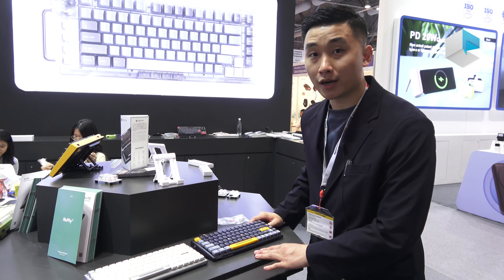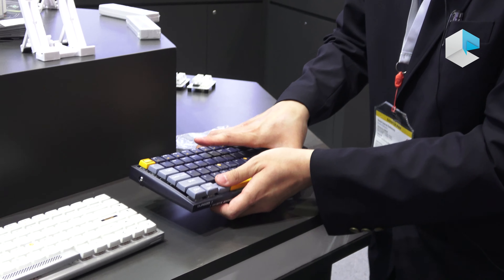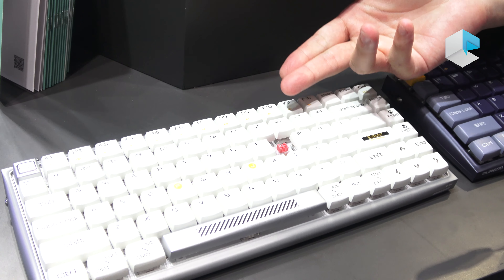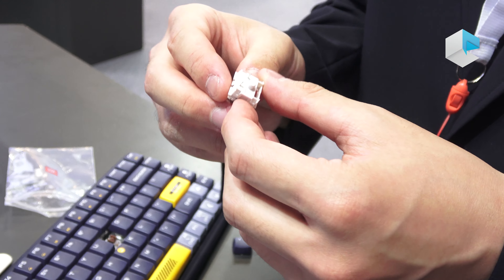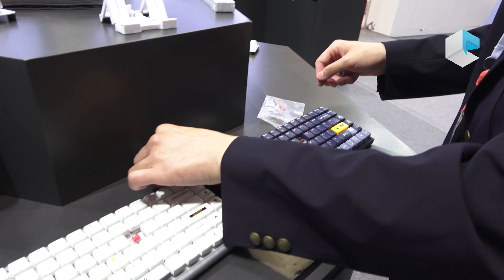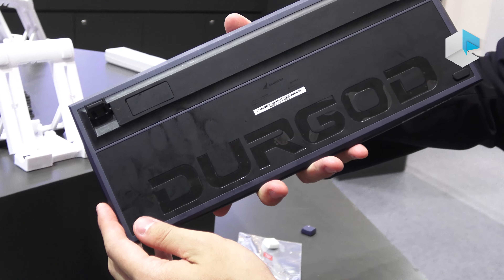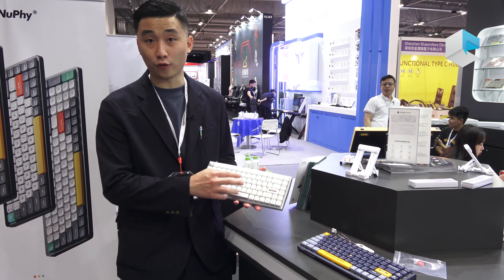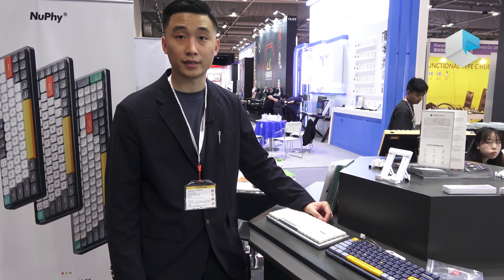Durgod mechanical keyboards with Cherry MX Silent Red or Kailh Turbo switches